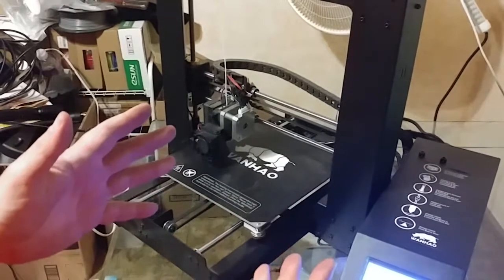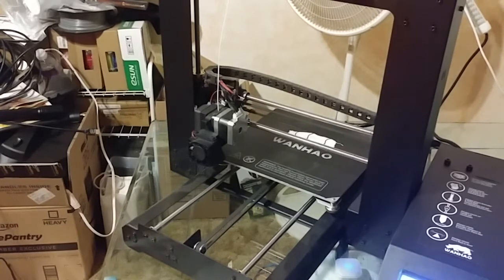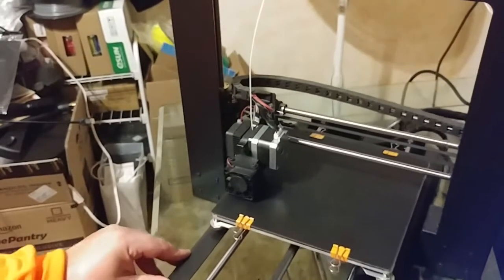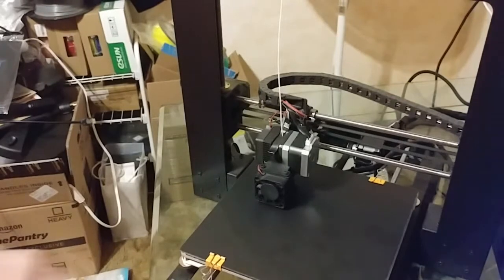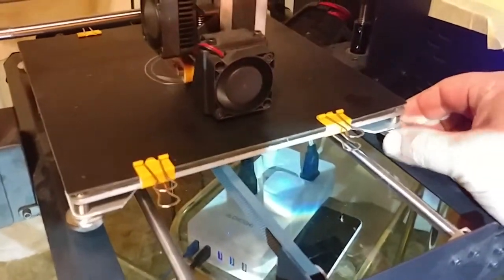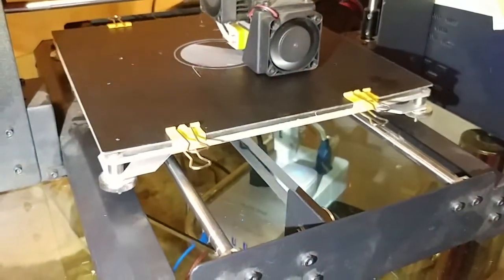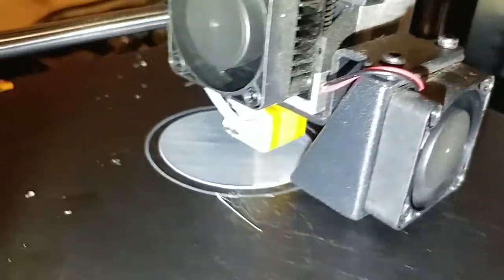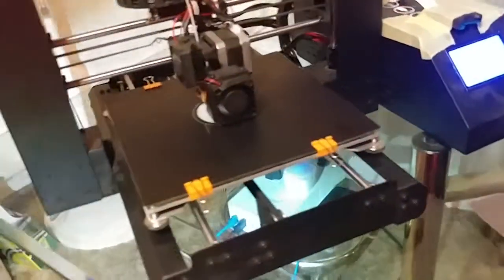Today's 3D Print - Actually Leveling a new wanhao i3 on video start to finish